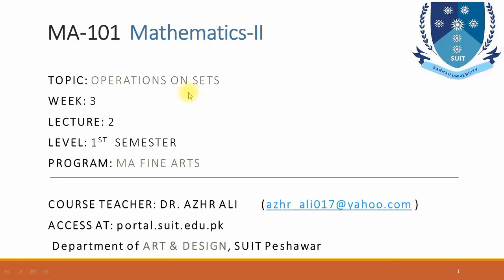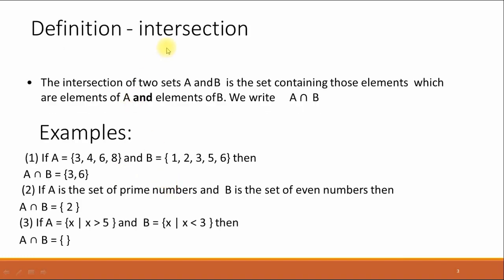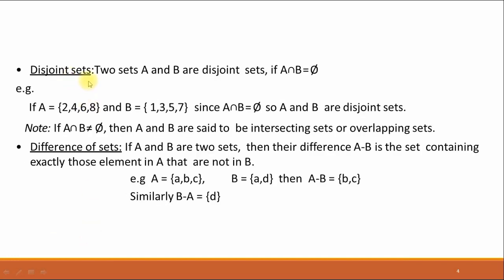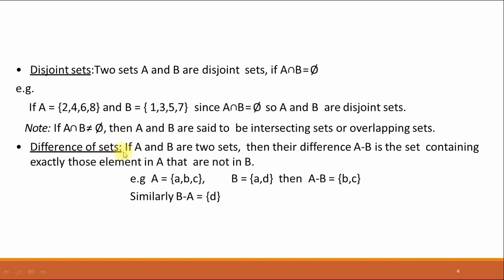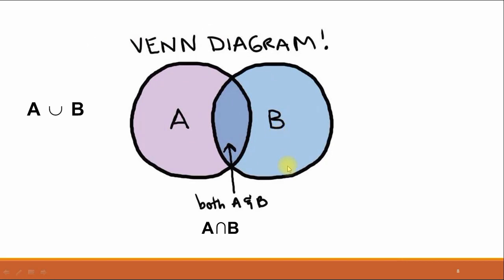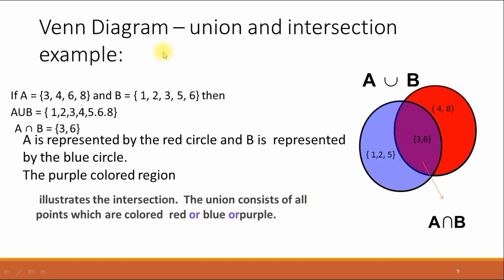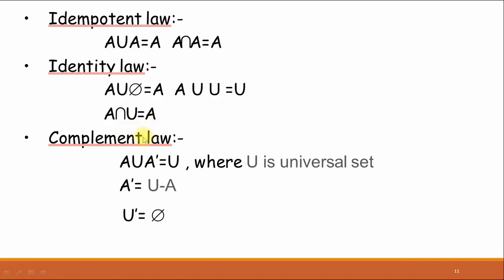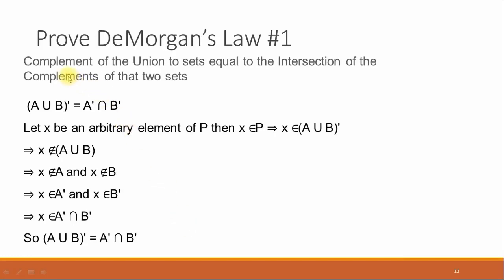Mathematics II week3 Lecture2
Operation on Sets